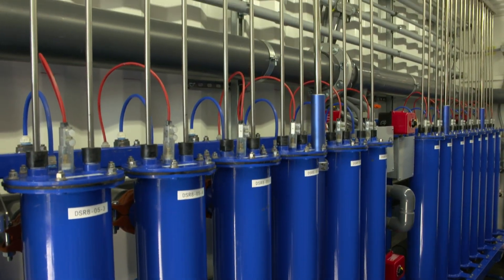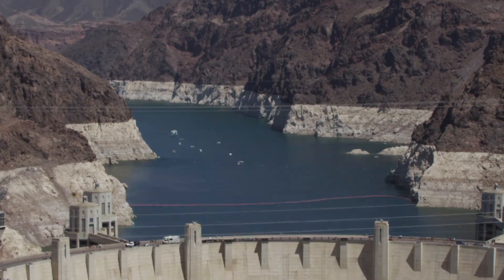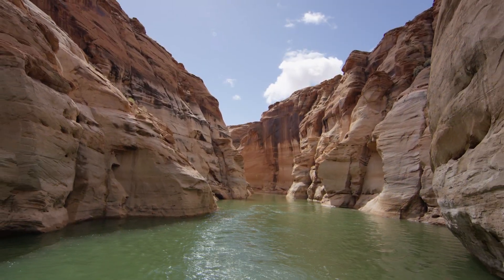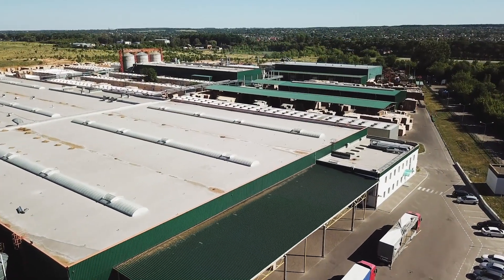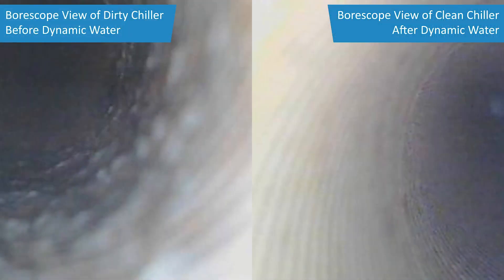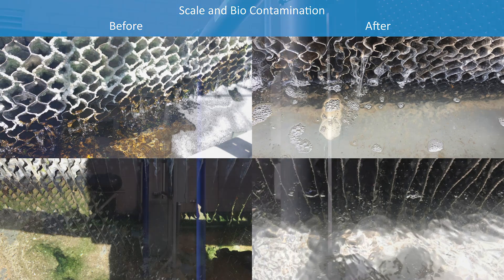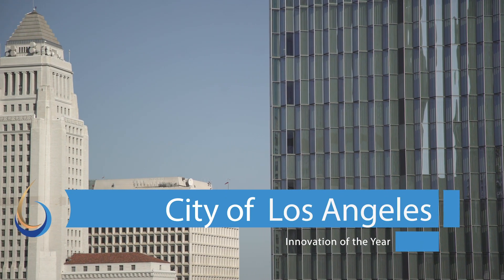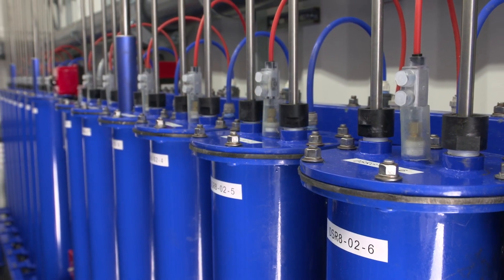City of Los Angeles attributes Dynamic Water Technologies in massive water savings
The City of Los Angeles named "Innovator of the Year" for saving millions of gallons of water and attributes their success to Dynamic Water Technologies.